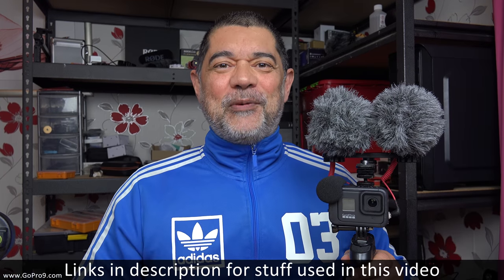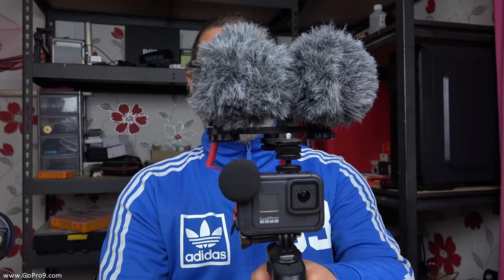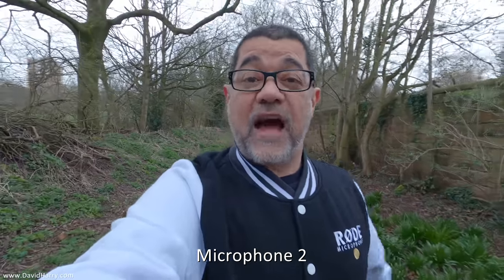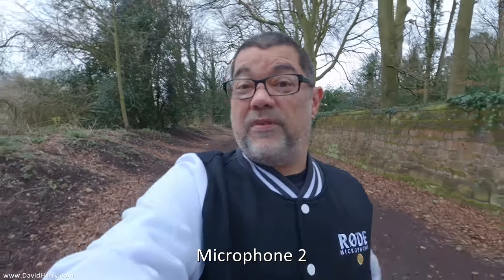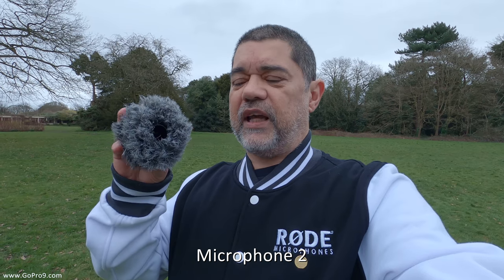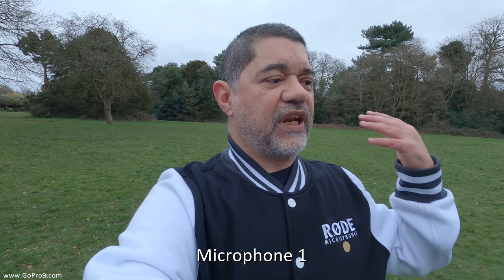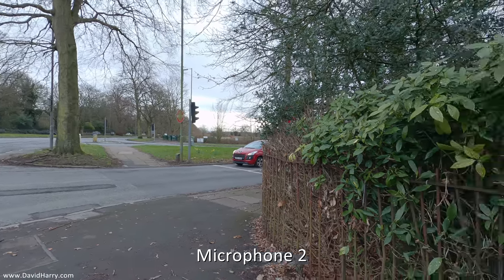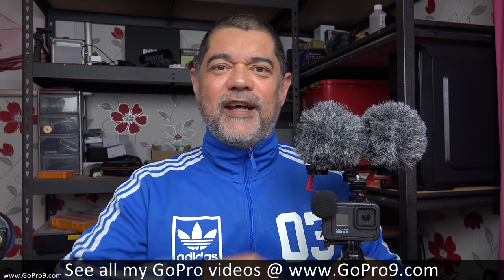Omnidirectional vs cardioid Microphone - RODE VideoMicro VS My Omni VideoMicro Modification Vlogging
RODE VideoMicro - Amazon
RODE Microphones - Amazon-com
RODE Microphones - Amazon-co.uk
GoPro Hero8 Black - Amazon-com
GoPro Hero8 Black - Amazon-co-uk
GoPro Pro 3.5mm Mic Adapter - Amazon
GoPro Hero 8 Vlogging Stuff - Amazon-com

In this video I'm testing the difference between an omnidirectional microphone compared to a cardiod microphone.

In this instance I'm using the RODE VideoMicro and my omni modification to one of my VideoMicros.

This is not say what is better, just to give people a good idea of what the differences are compared to their use in a few different recording environments and also testing for the cardioid pickup pattern of the cardioid and the polar pattern pickup response of the omni and the amount of rejection they have.

The test will also give a good idea of the tone or EQ differences between a cardioid and omnidirectional mic that are near enough the same aside from their microphone capsules.

As you can clearly hear, there difference between the two mics with regard their frequency response and bass low frequency response. This is probably the most defining difference between the two as they are both well capable of picking up mid, upper mid and high frequencies.

This test was also done with the GoPro Hero 8 Black with the Media Mod and shows how to use two microphones with the GoPro. I will be doing another video soon using two microphones on the GoPro Hero 8 and Media Mod to show how the combination can be used for recording interviews or even for stereo mic vlogging. In any event any configuration, you can see how useful it is to use the GoPro for vlogging with two microphones.

I am an Amazon affiliate and part of the Amazon Influencer Program, which means that if you click on any of my Amazon links and make any purchase from Amazon after getting there via my links, I receive a small commission from Amazon for anything you buy.

FINANCIAL SUPPORT FOR MY CHANNEL:
If you’d like to support my channel financially please use my Amazon links when buying anything from Amazon, this does not cost you anything but I will get a small commission from Amazon which all goes toward buying equipment and supporting my channel.

My website which will probably always be a complete mess :)

Cheers,
Dave.